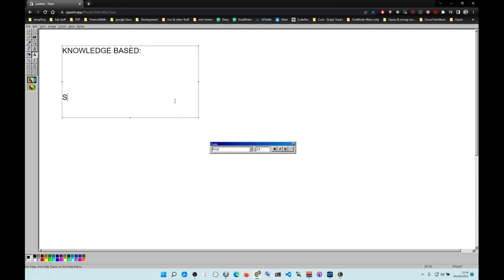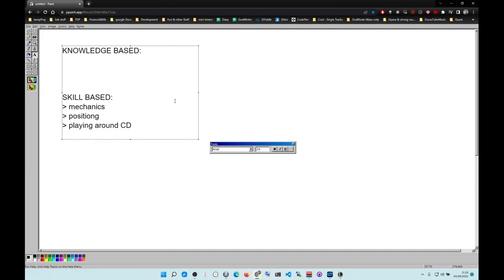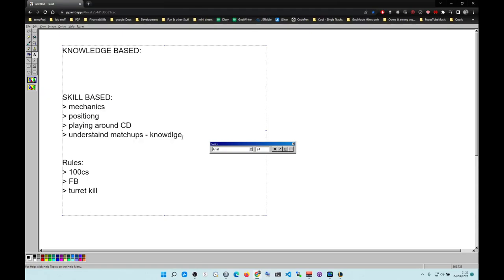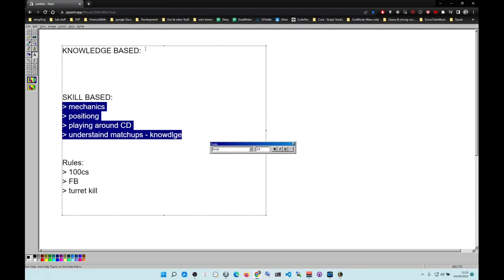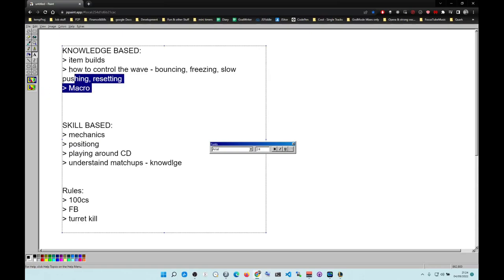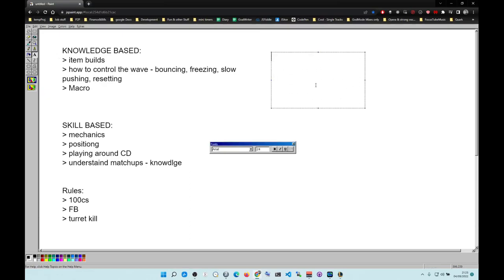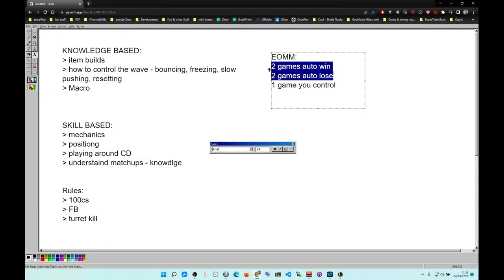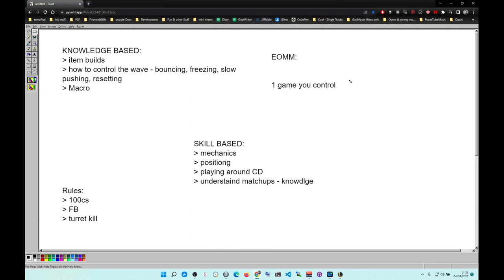Watch this before you get League Of Legends Coaching... Coach can NOT help you with Laning phase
Laning Phase is SKILL... its like practicing basketball dribbling... Coach Can NOT pass knowledge on how to dribble, you have to LEARN IT...

Ones you learn laning phase THEN you can get coaching...

Best way to learn Laning Phase is to play 1v1 games